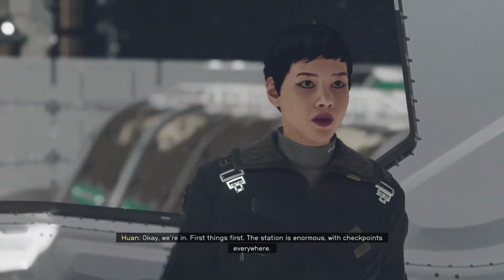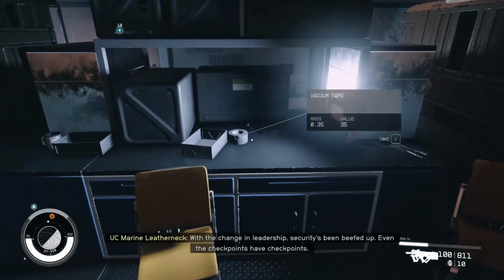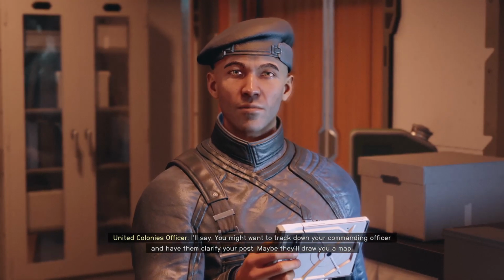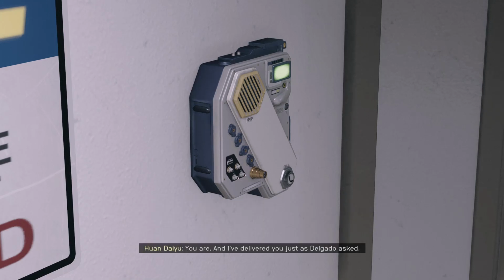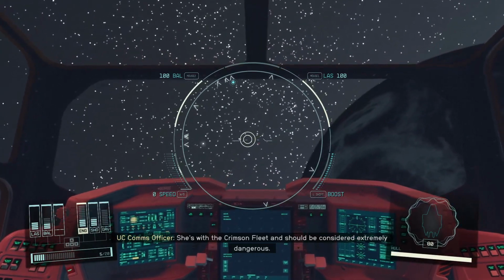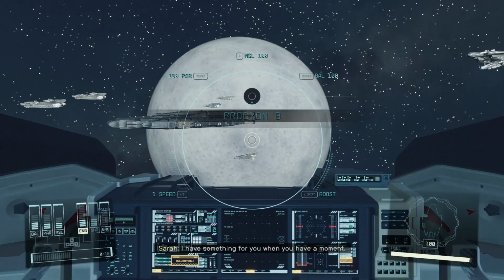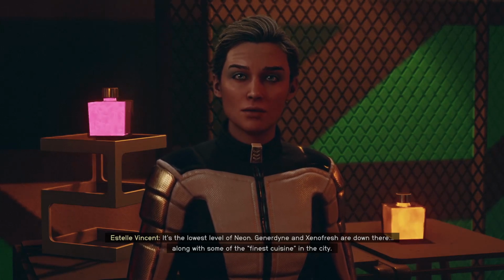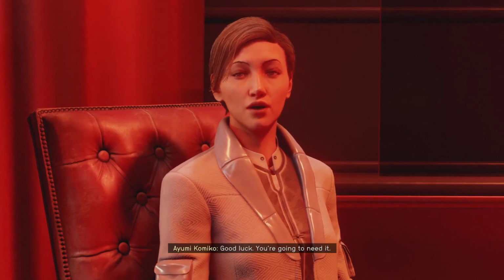Starfield: Part 29